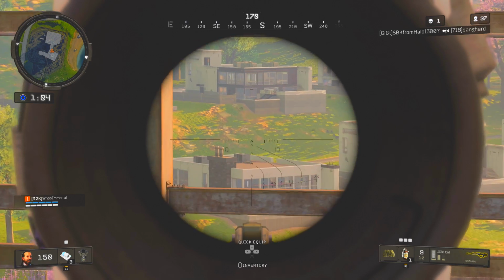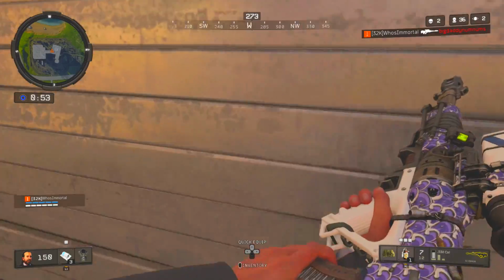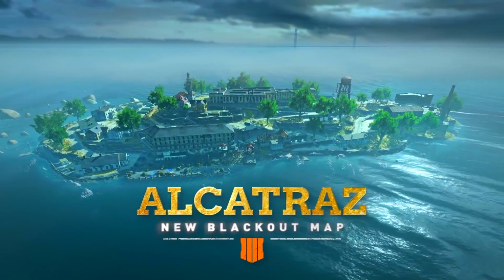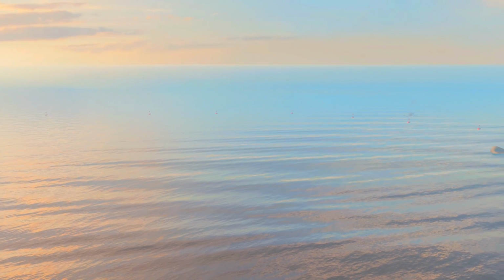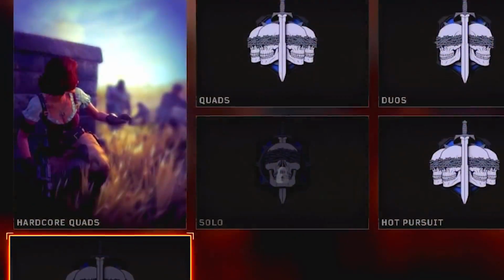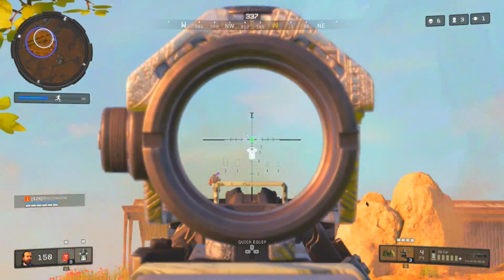The NEW BLACKOUT MAP!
Blackout is officially getting a BRAND NEW MAP in Black Ops 4!

In this video, we're taking a look at the NEW Blackout Map in Call of Duty Black Ops 4! Blackout is finally getting a brand new map in the form of Alcatraz! That's right, the Mob of the Dead Island, aka Alcatraz is officially coming as a new Map for Blackout in COD BO4! Alcatraz will be releasing tomorrow with the Close Quarters mode and Blackout is also going Free To Play for the month of April, meaning BO4 is going to be getting a lot of new players over the next 30 days!